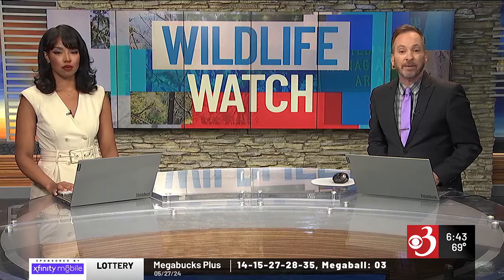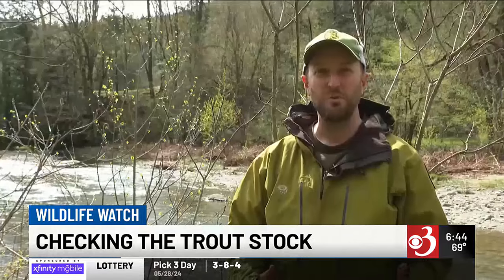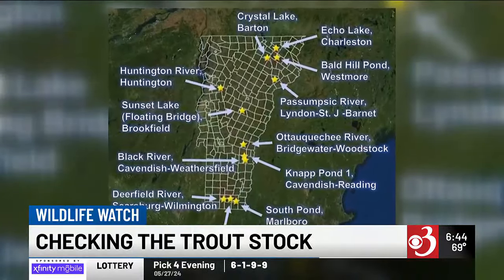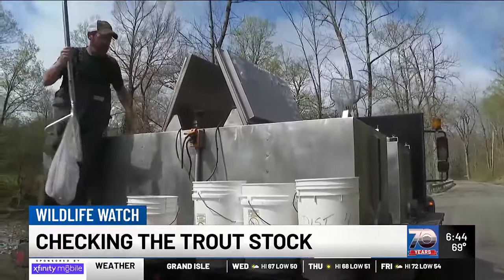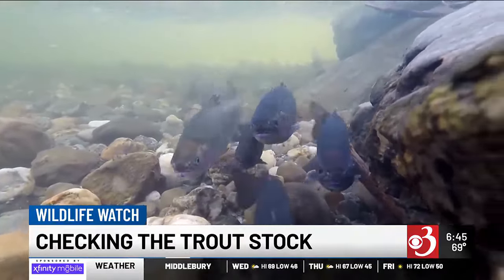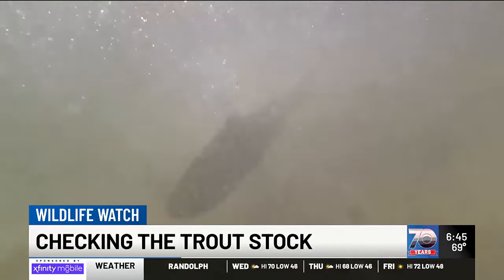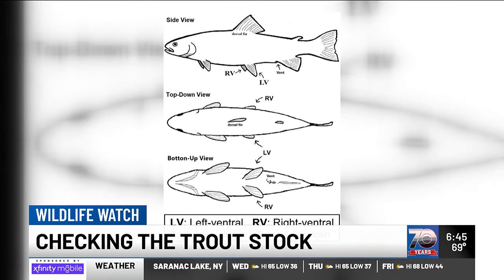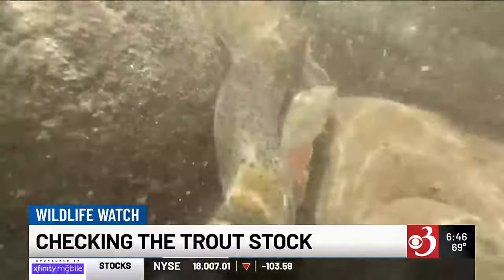Wildlife Watch: Trout stocking